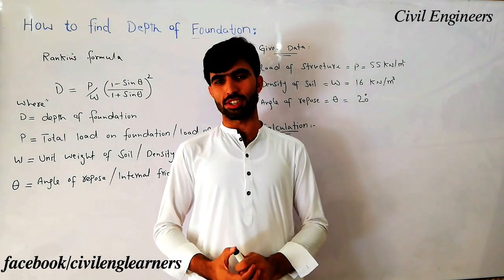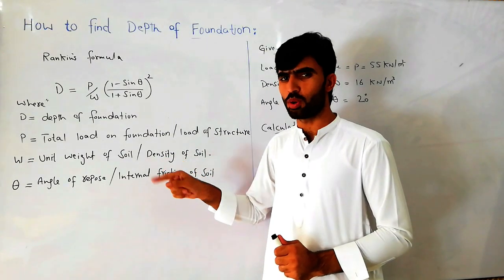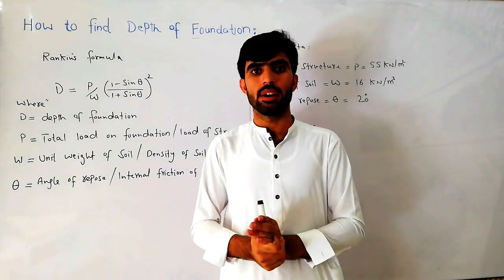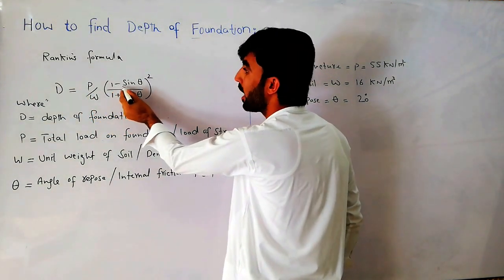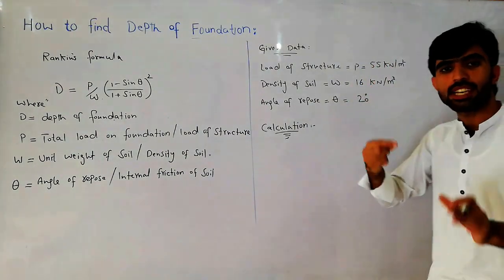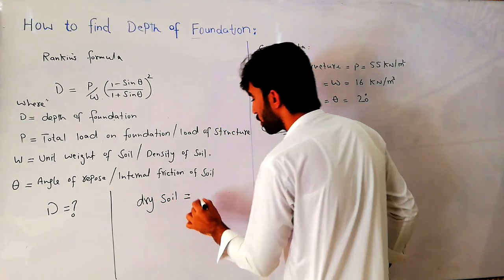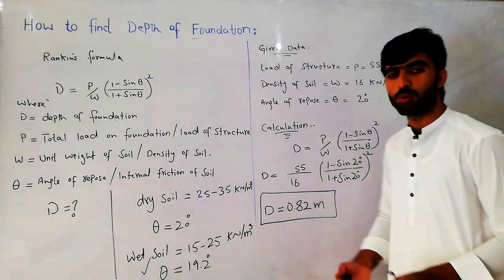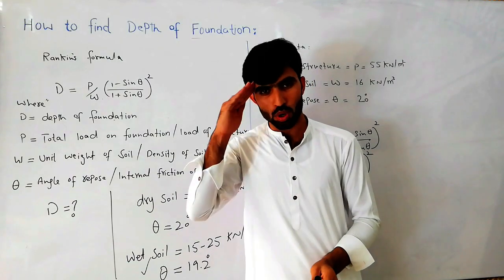How to Find Depth of Foundation for Building? - Civil Engineering Videos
Hello friends, In this video lecture today I will discuss you how to find depth of foundation for building structure?